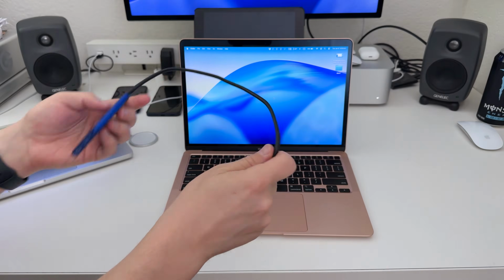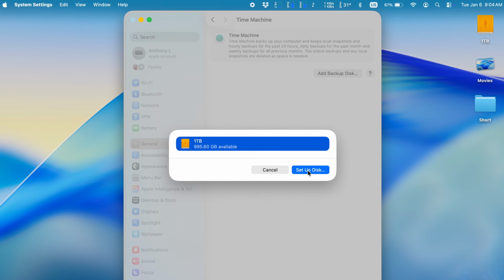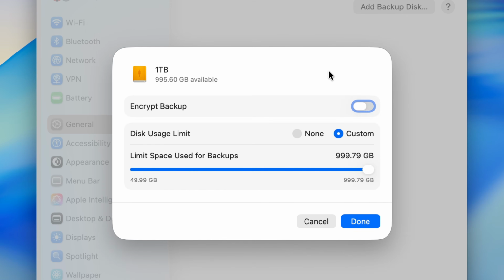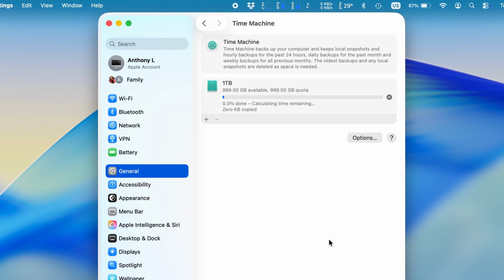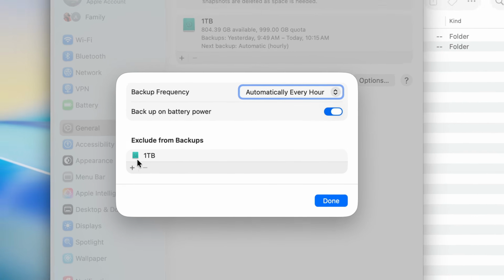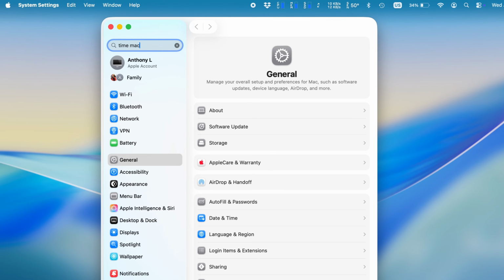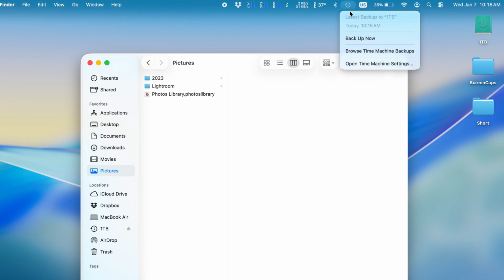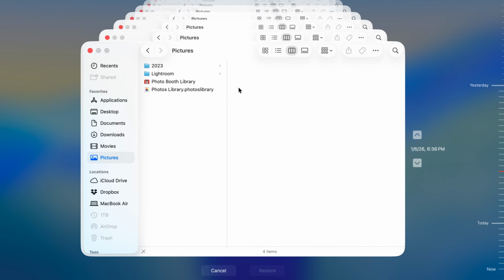How to Set Up Time Machine on Mac (Full Backup & Restore Guide)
Time Machine is Apple’s built-in backup tool — and setting it up takes just a few minutes. In this video, I’ll show you how to set up Time Machine on a Mac, choose the right backup drive, and use it to restore files (or your entire Mac) if something goes wrong.

To use Time Machine you'll need an external drive like this

This guide covers:
• How to set up Time Machine step by step
• What size backup drive you should use
• How automatic backups work in the background
• How to restore individual files or folders

If you’ve never backed up your Mac before — or you want to make sure you’re doing it right — this video walks you through everything you need to know.

💻 My favorite setup:

• 2TB SSD Hard Drive